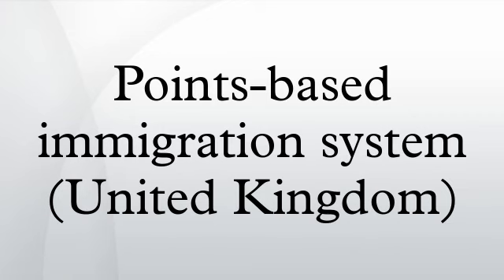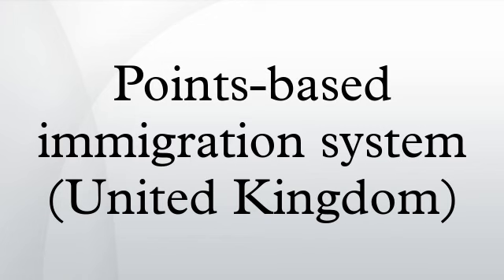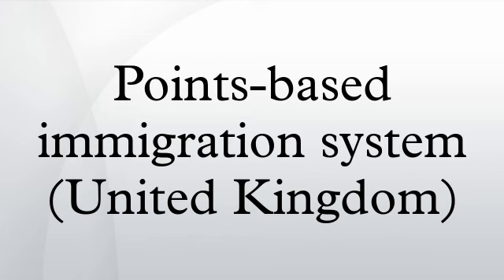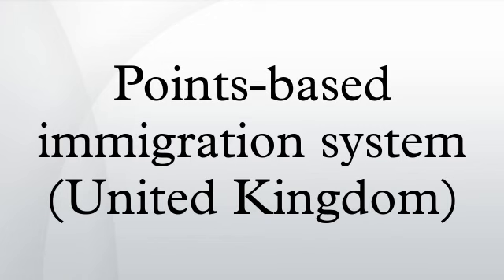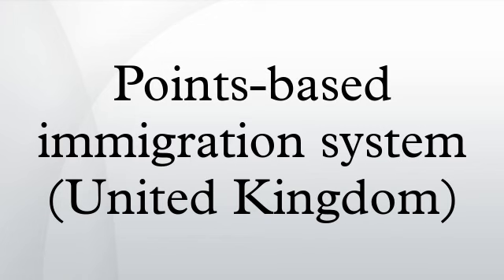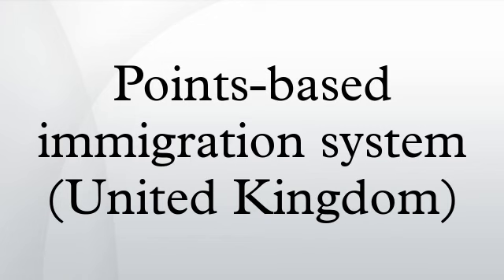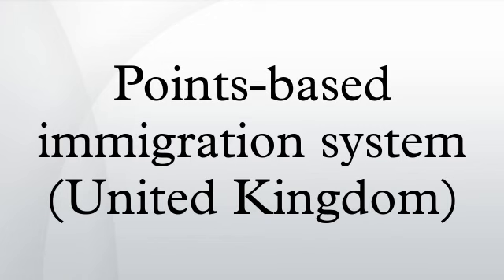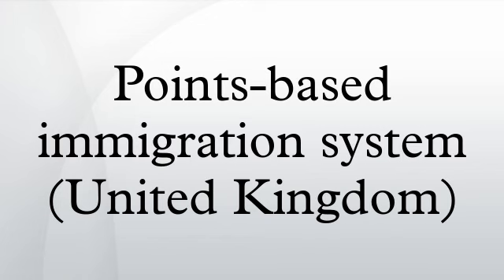Points-based immigration system (United Kingdom)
The points-based immigration system is the means of regulating immigration to the United Kingdom from outside the European Economic Area. The scheme was phased in between 2008 and 2010. It is composed of five "tiers" which replaced all the previous work permits and entry schemes, including Scotland's Fresh Talent Initiative. The system was administered by the UK Border Agency the predecessor of UK Visas and Immigration.